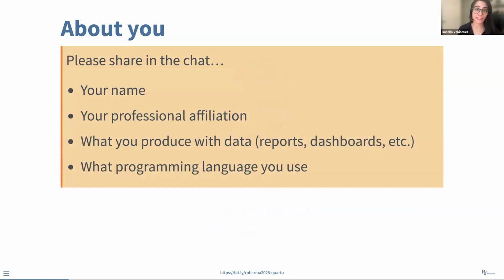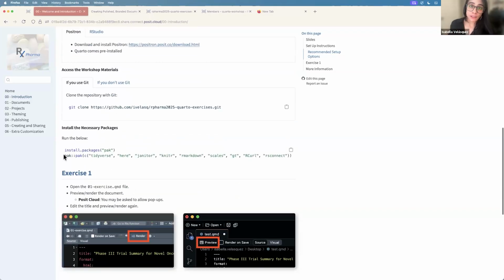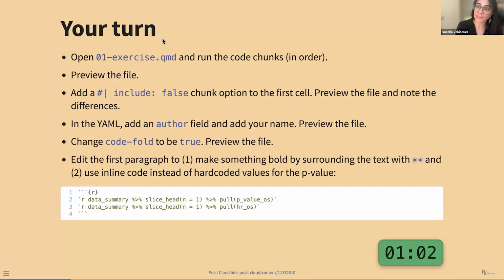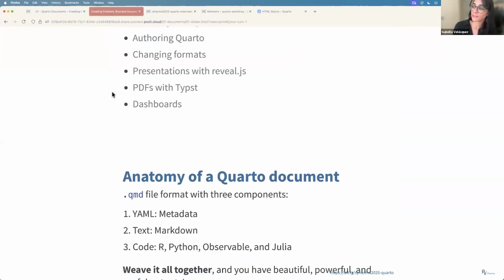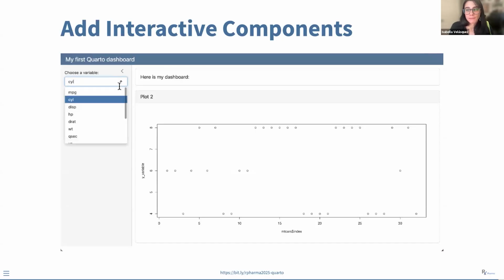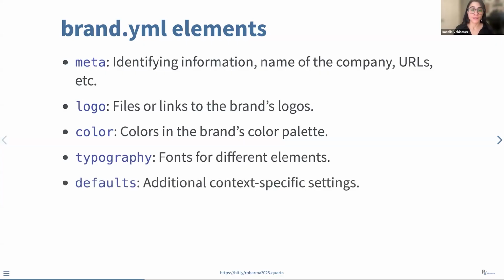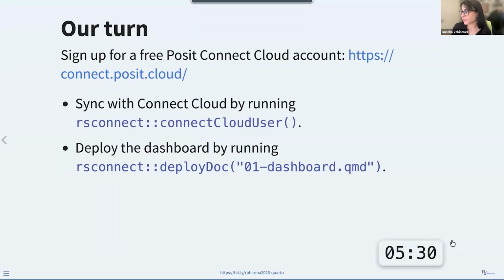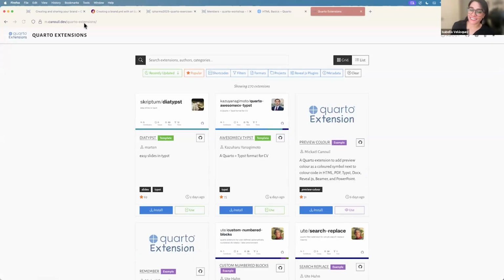Creating Polished, Branded Documents with Quarto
Creating Polished, Branded Documents with Quarto - Isabella Velasquez